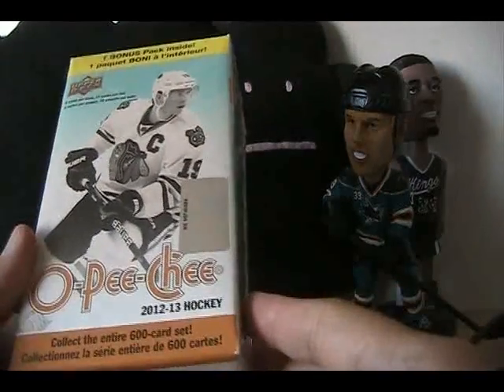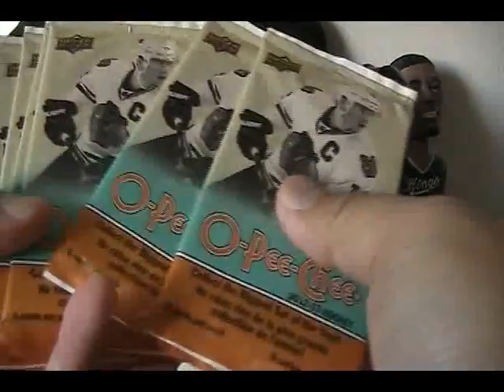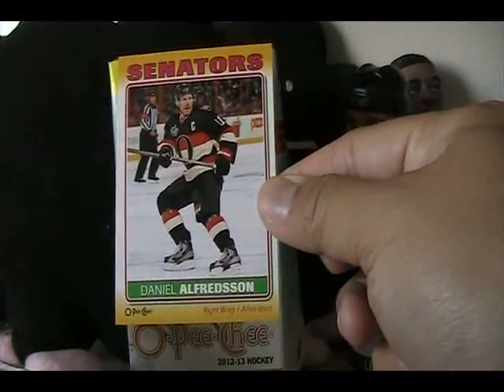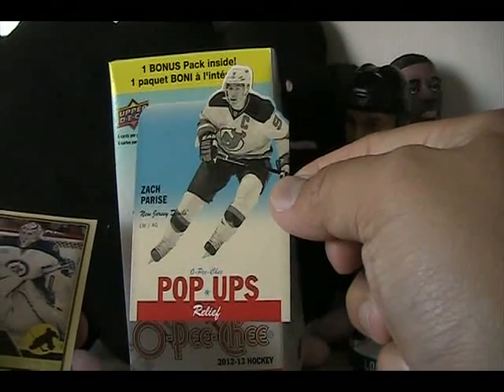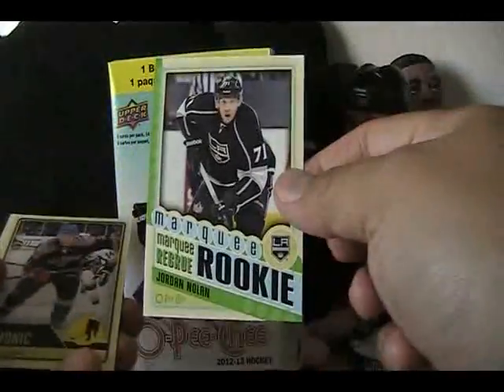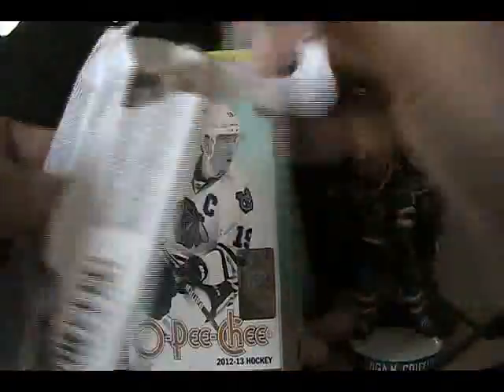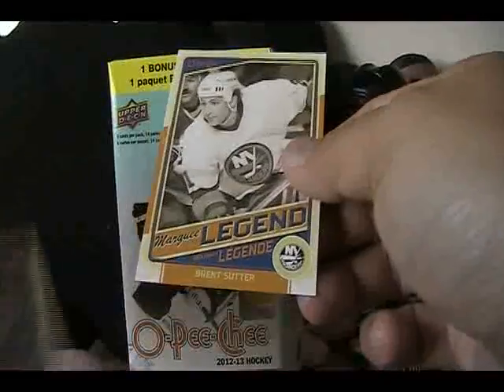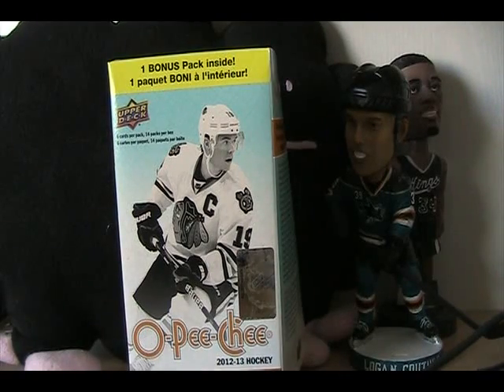Retail Review #68 (12/13 O-Pee-Chee Blaster)